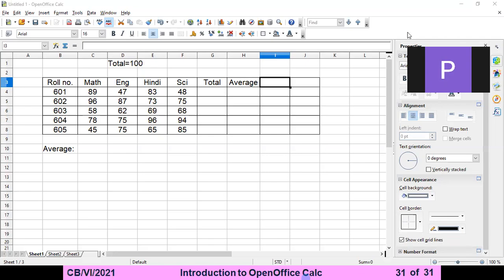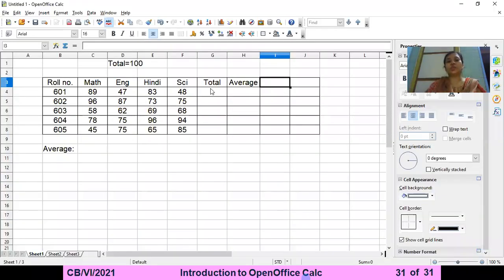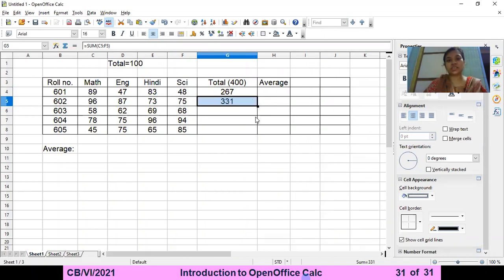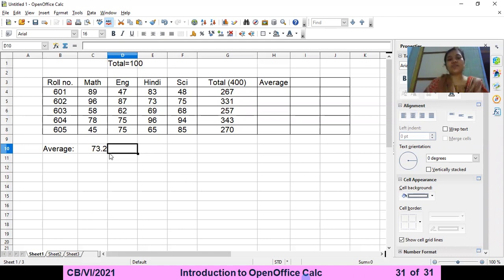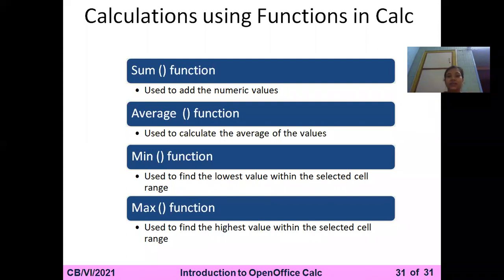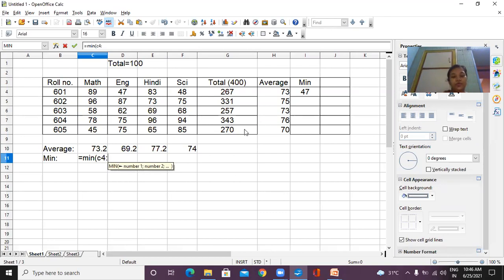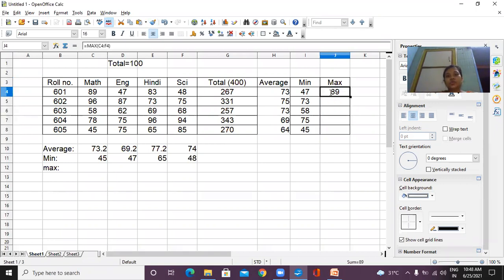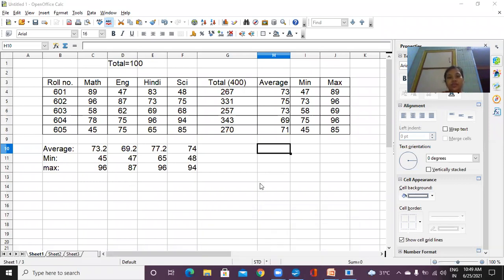VI computer : calculation functions in calc